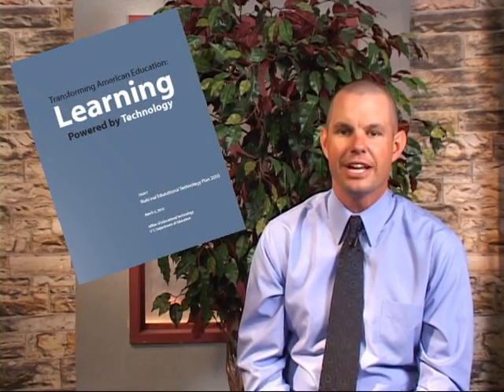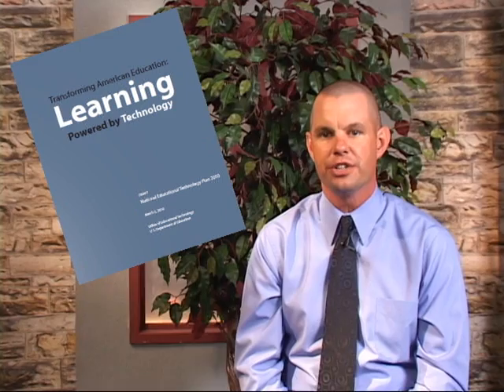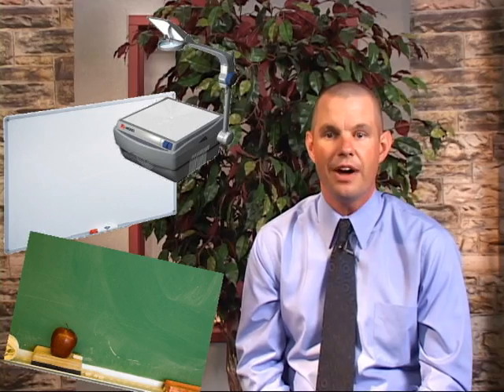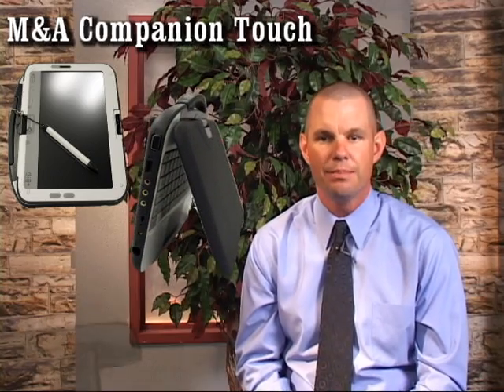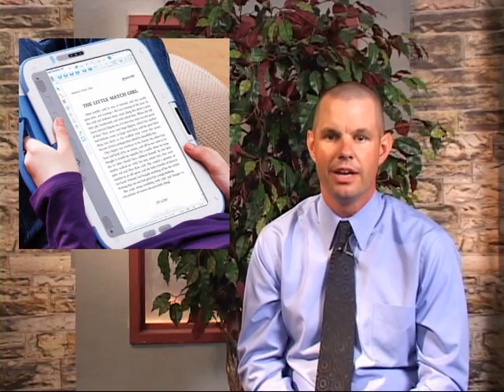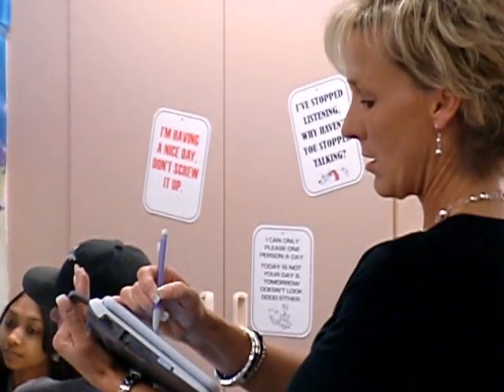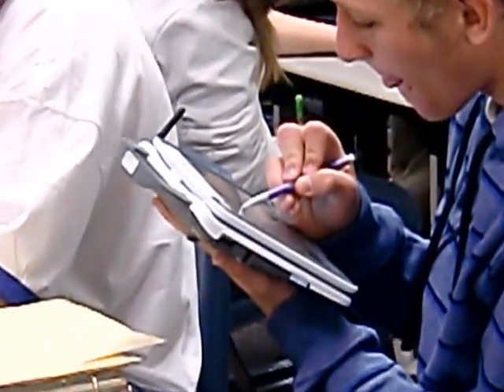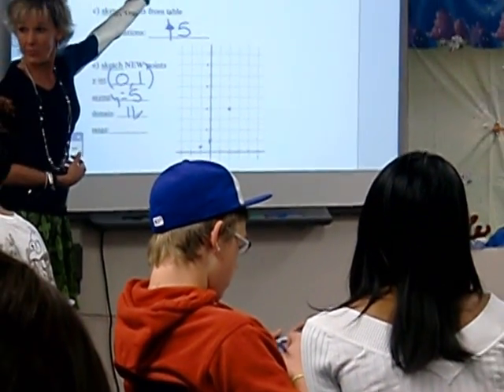GVT - Welcome to the GVT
Cherry Creek School District's Guaranteed and Viable Technology. This initiative will provide every teacher and classroom with a projector and tablet computer.